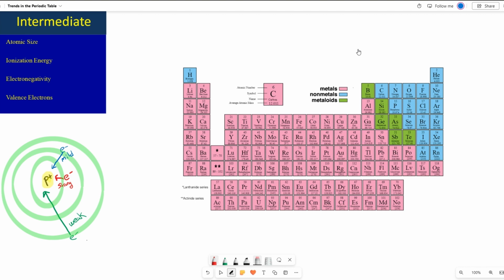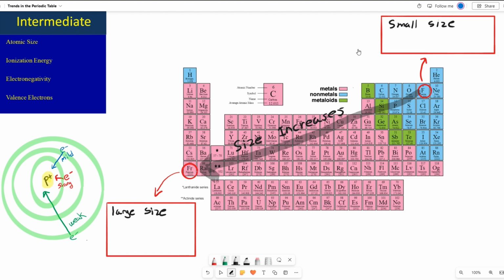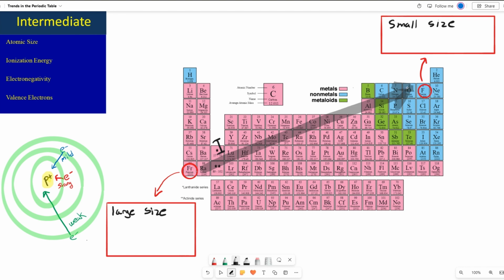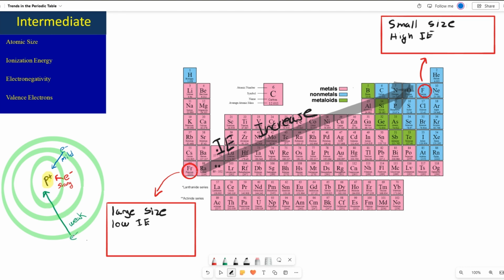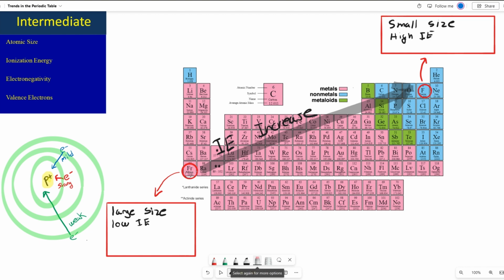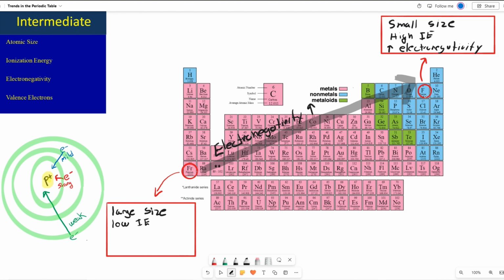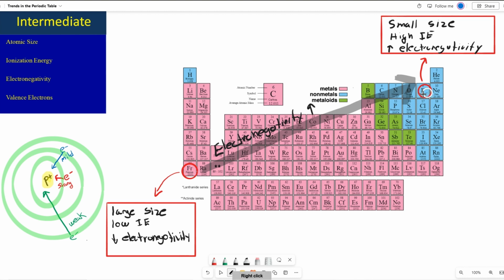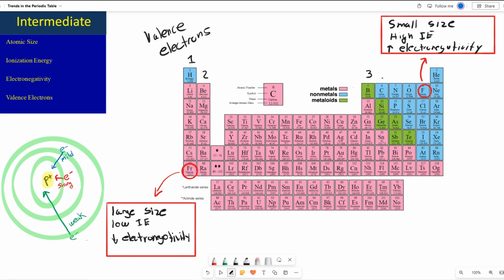Trends in the Periodic Table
We will examine the Periodic trends of atomic size, Ionization energy, Electronegativity, and Valence Electrons.